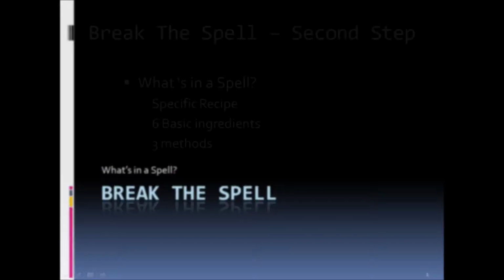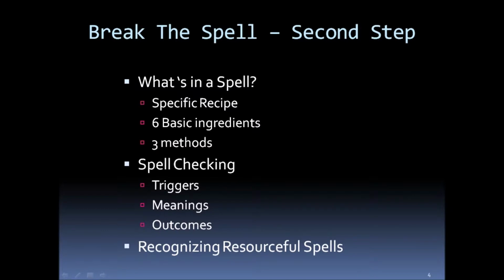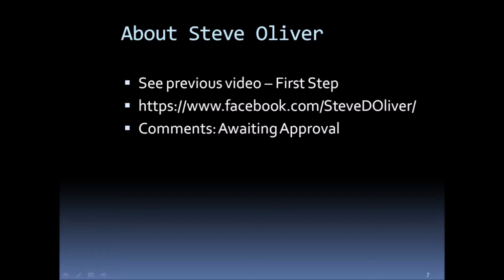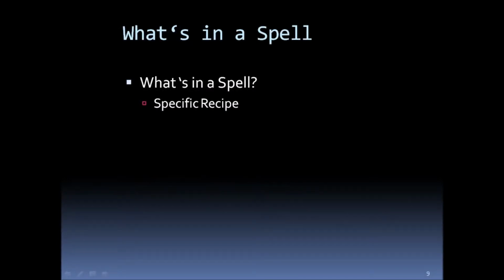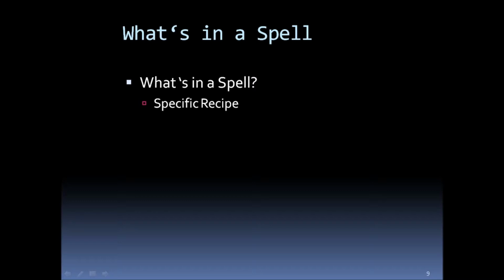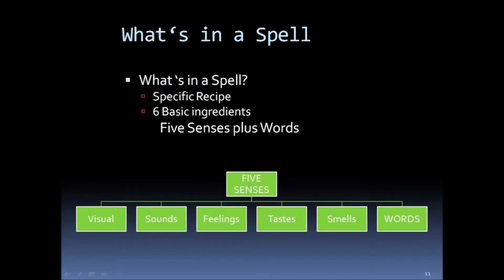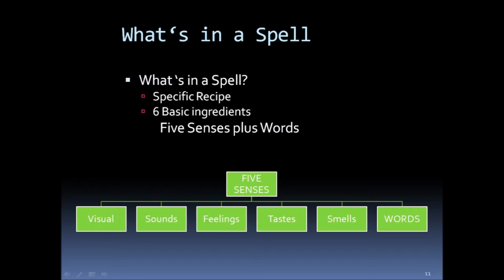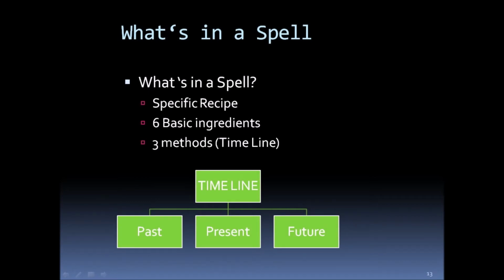Break The Spell Second Step - What's in a Spell?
This is the second of three videos discussing an approach or technique to break spells (conditioning) that are limiting and to reinforce the spells that are most resourceful in our lives.
Steve Oliver